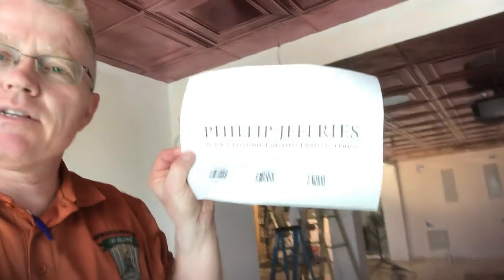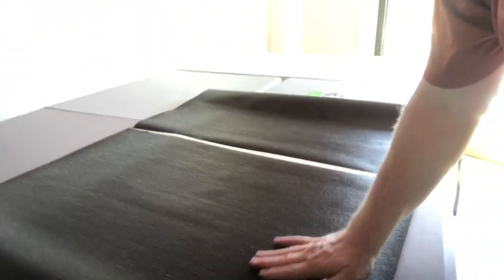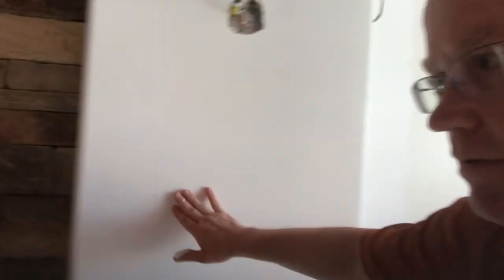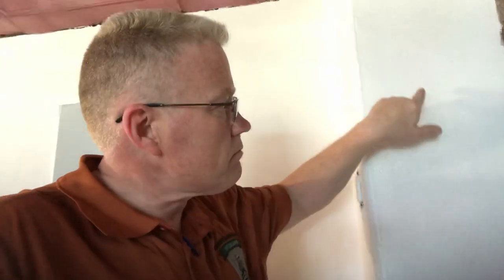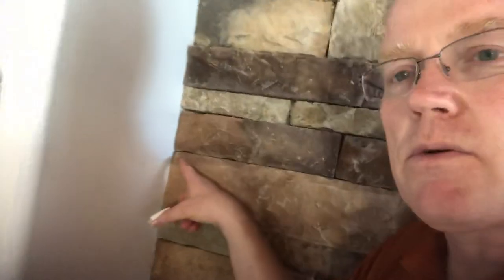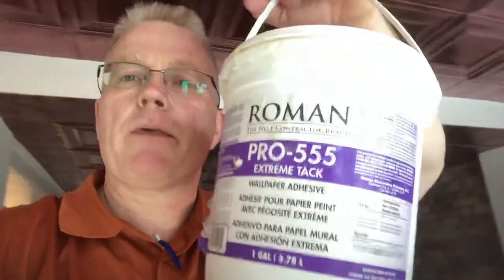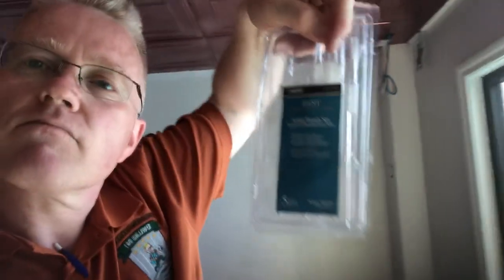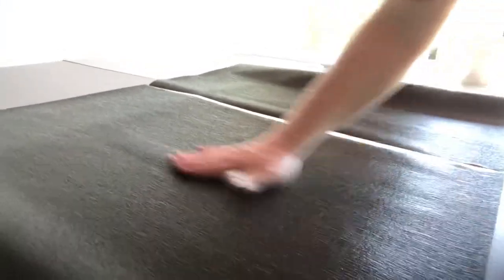A Phillip Jeffries Epi Leather Installation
In this video, I demonstrate The very delicate process of installing leather wallpaper by Philip Jeffries.